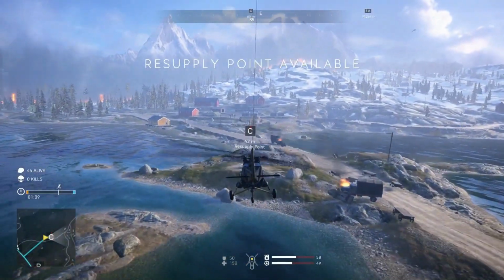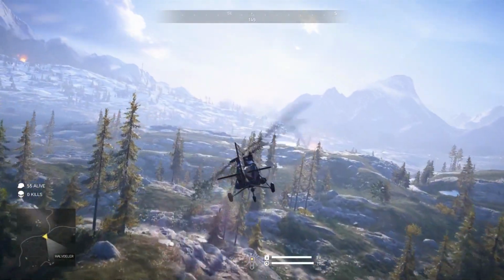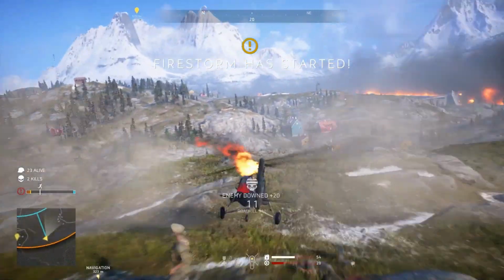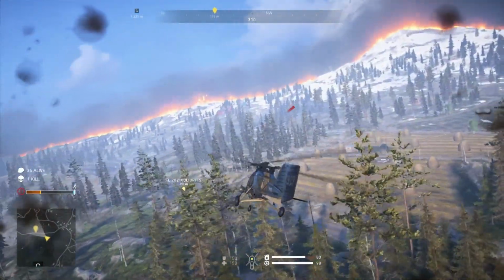Battlefield V: Kill 1 Enemy While Seated In A Kolibri Synchropter In Firestorm